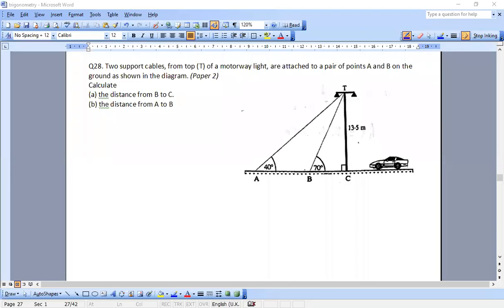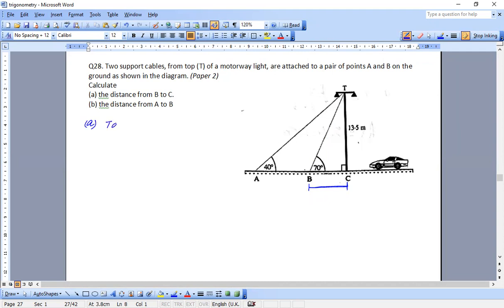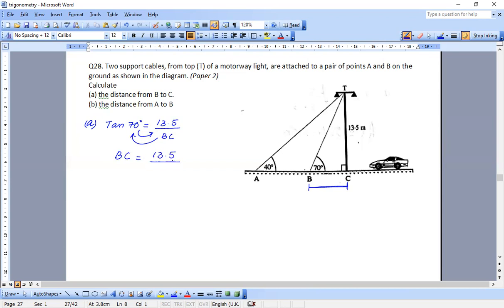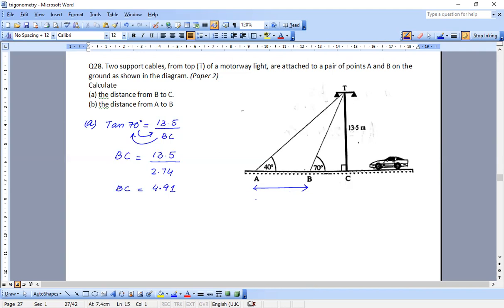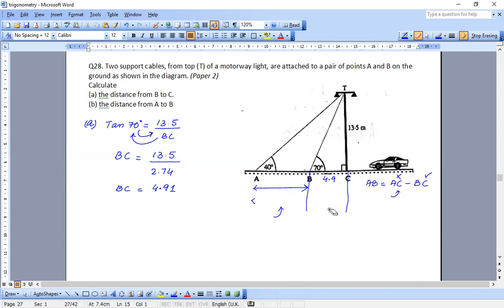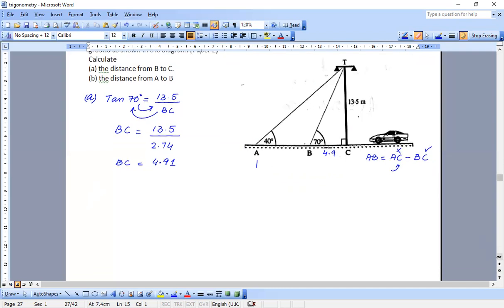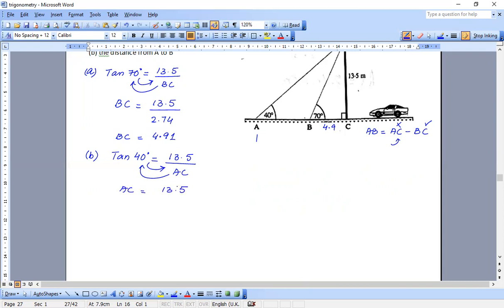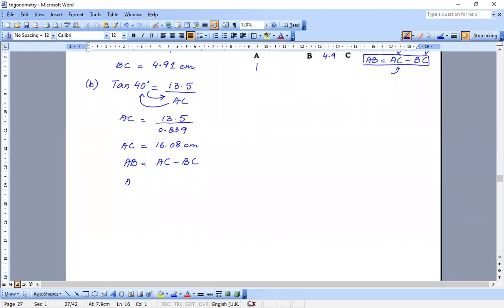HSS OLG - Trigonometry - Class 9th - Q55